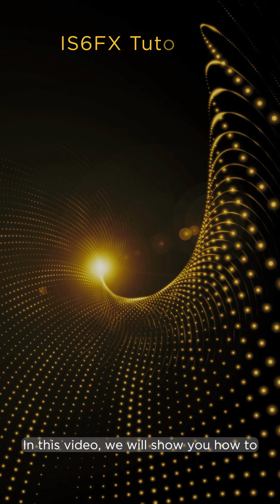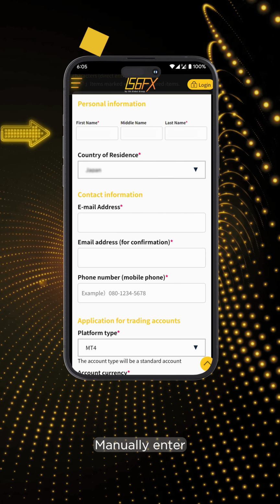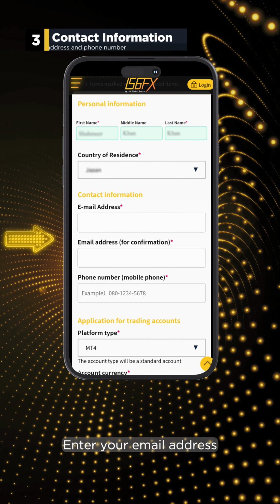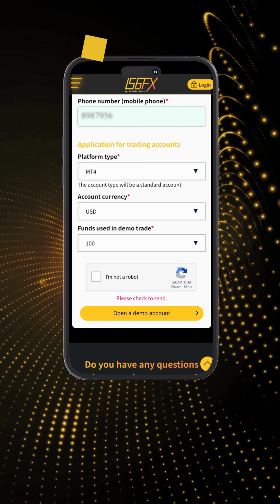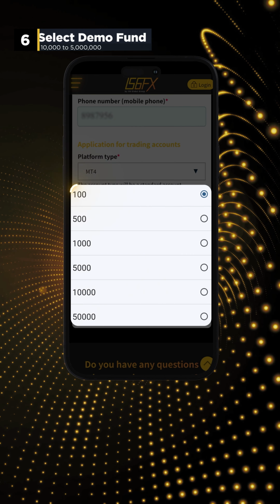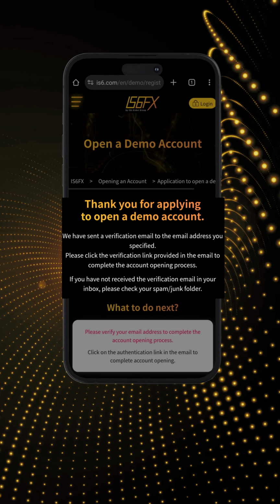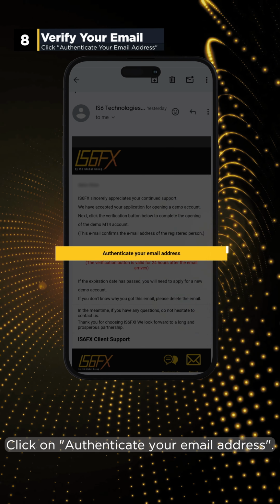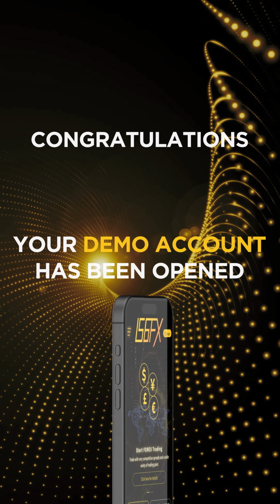How to Open a Demo account on iOS Device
Welcome to IS6FX Demo Account Tutorial! In this video, we will guide you through a straightforward step-by-step process on how to open a demo account on your iOS device. Whether you’re new to trading or looking to practice before going live, this tutorial will make the setup process simple and clear.

🔑 Key Topics Covered in the Video:
1. Open a demo account through the IS6FX website on iOS
2. Enter your personal details and select your trading platform (MT4 or MT5)
3. Choose your preferred currency type and demo funds amount
4. Verify your email and complete account authentication

1. Perfect for traders using iOS who want to practice with a demo account
2. Step-by-step guide to creating your demo account seamlessly
3. Essential for building confidence before live trading
4. Designed for both beginners and experienced traders

Chapters:
00:00 – Intro
00:15 – Navigate to Demo Account Page
00:22 – Enter Personal Details
01:11 – Confirm Your Email Address
01:29 – Outro

This guide is ideal for anyone looking to start trading with IS6FX. 📊